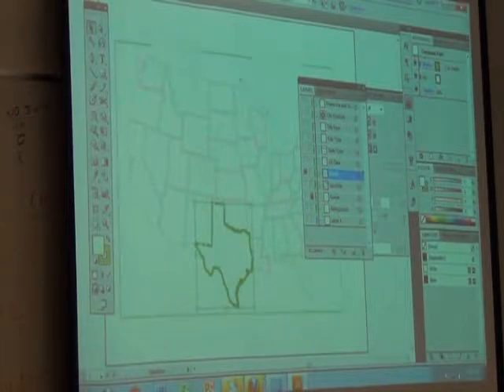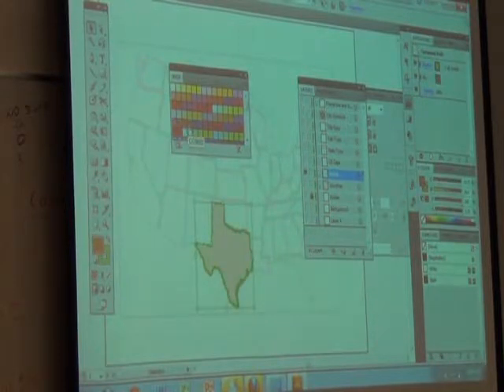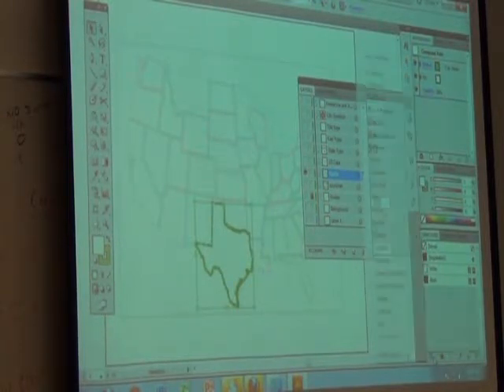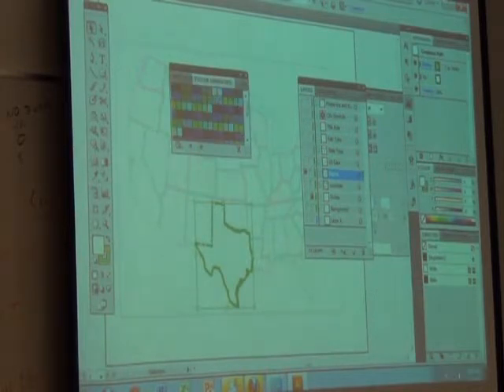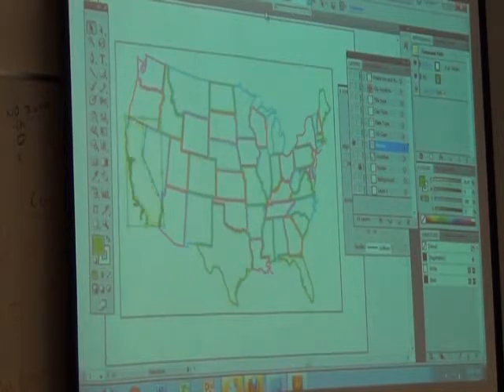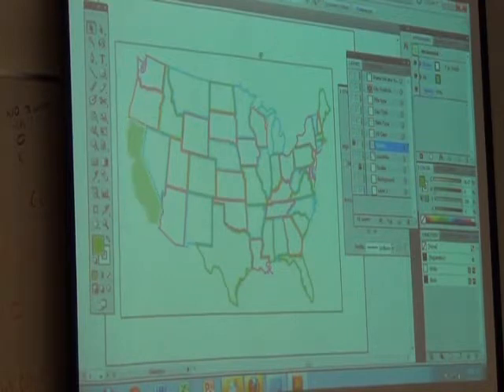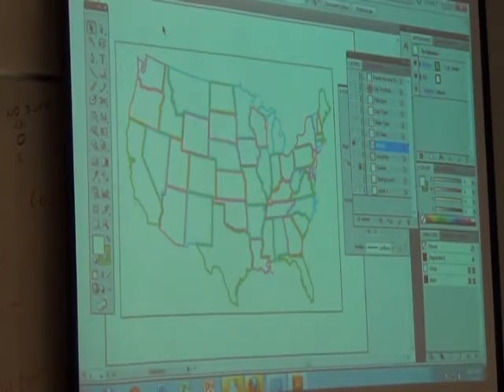Cartography 3: Color Management